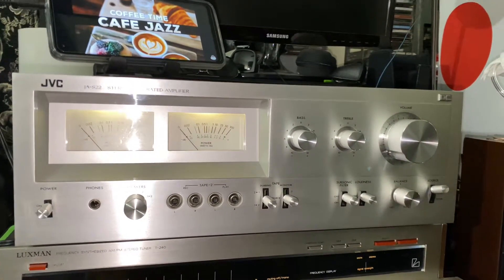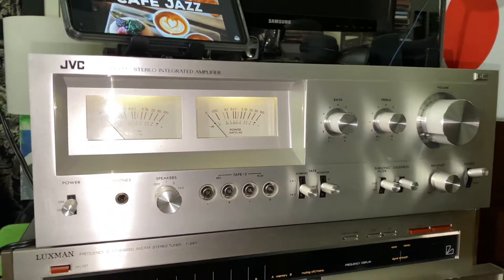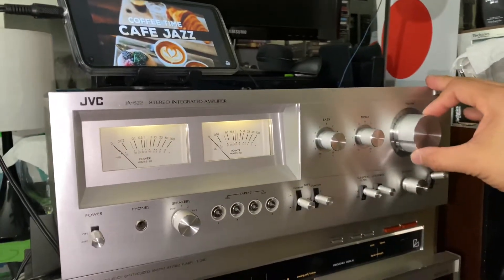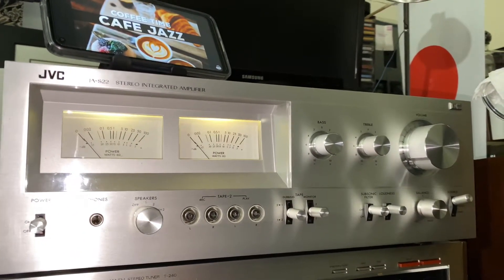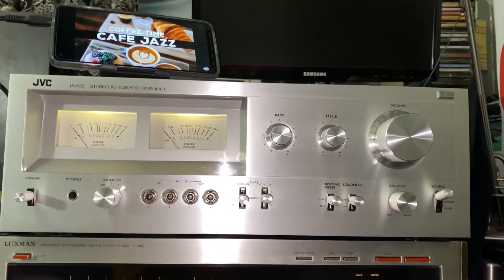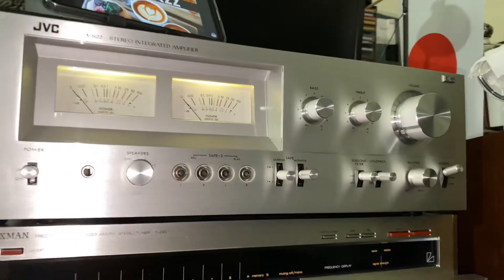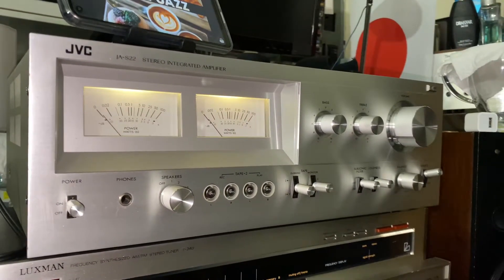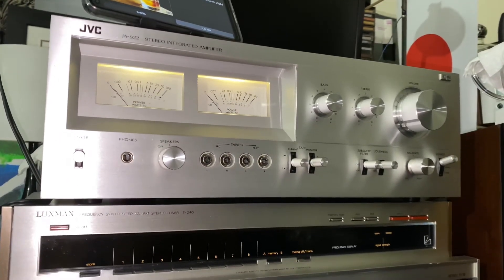The JVC STEREO INTEGRATED AMPLIFIER JAPAN MADE( NICE LOOKING PIECE!!!)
Another Video here from JVC Integrated Amplifier made in Japan,Very nice looking piece and the sound quality is good.